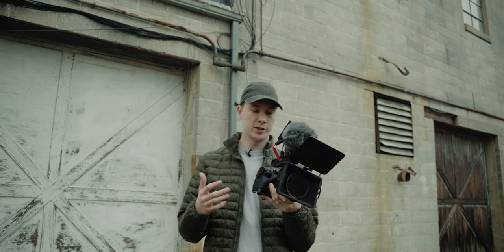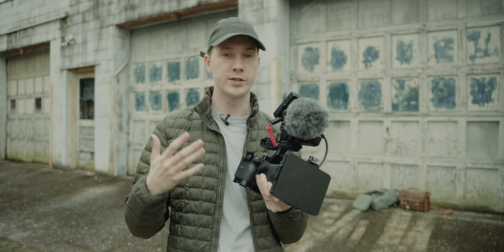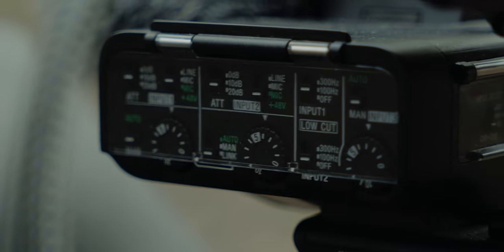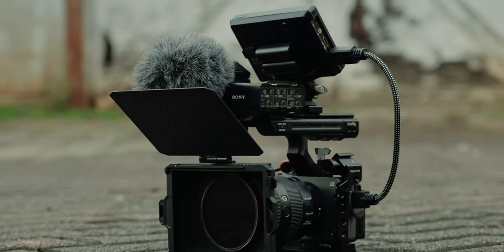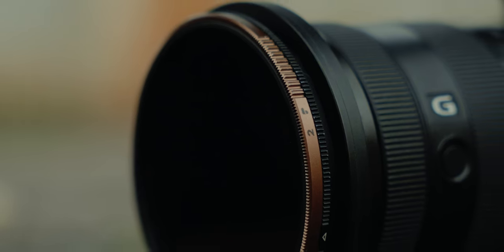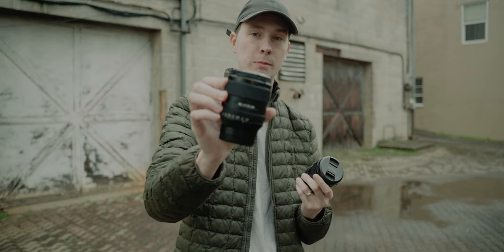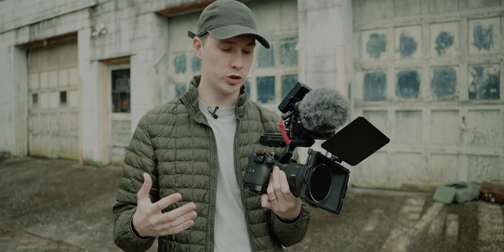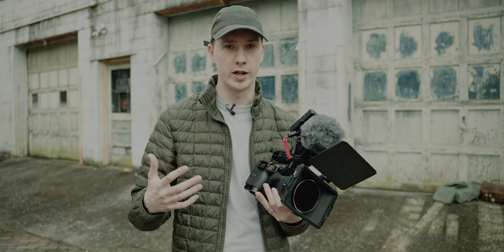My Minimalist Sony FX3 Rig for YouTube Filmmaking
How I have my Sony FX3 set up for filming YouTube videos. Enjoy!

My Lightroom Preset Pack "CREATIVE ESSENTIALS" is available now!

Photography gear:
Sony A7C
Sony 50mm 2.5
Sony 24mm 2.8 G lens (My everyday carry)
A7C Thumb grip
Lens hoods